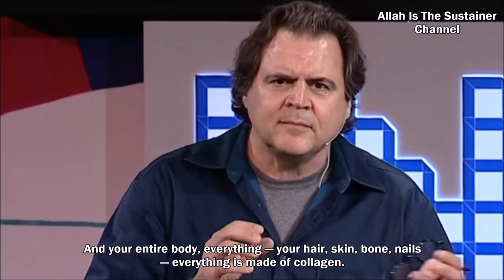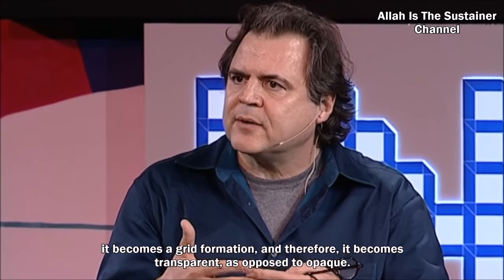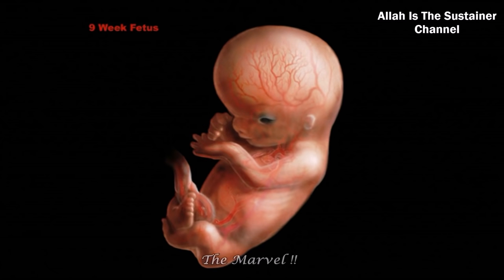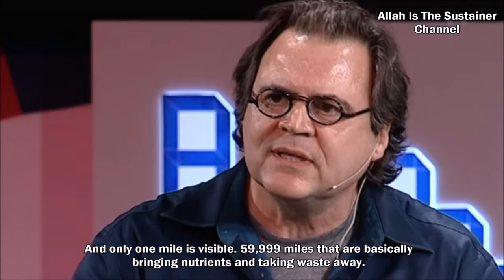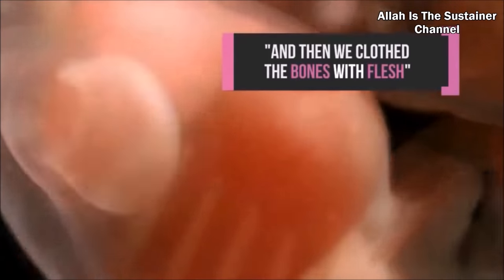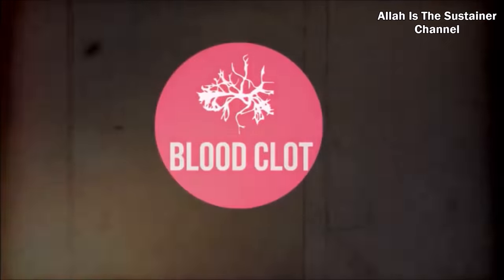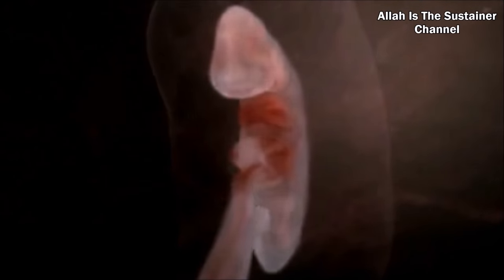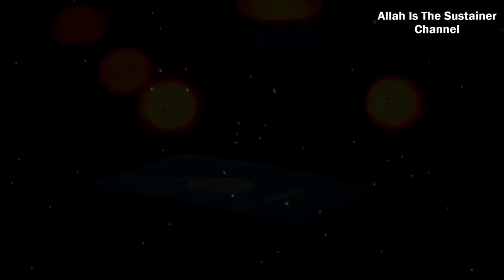BEST TED TALK - NOBEL WINNER - PROVES GOD EXISTS - 2018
We will show them Our signs in the horizons and within themselves until it becomes clear to them that it is the truth. But is it not sufficient concerning your Lord that He is, over all things, a Witness? [Al-Quran 41-53]

Courtesy: TED Talks and The Right Path Islam Channel.